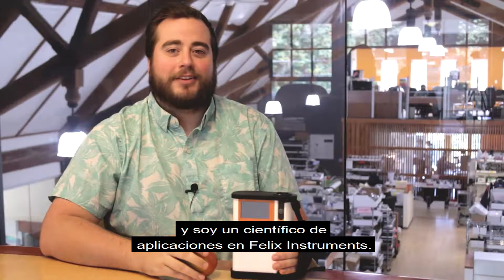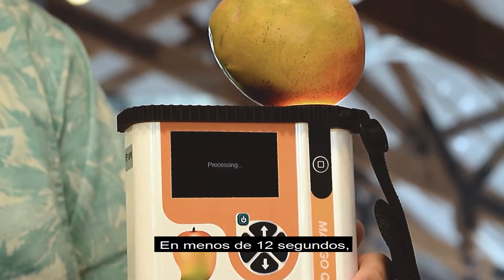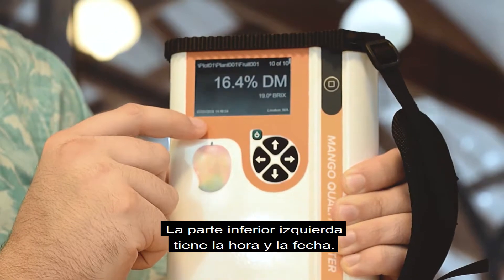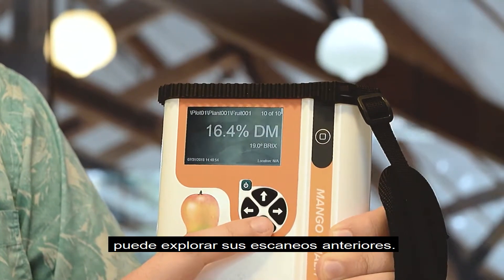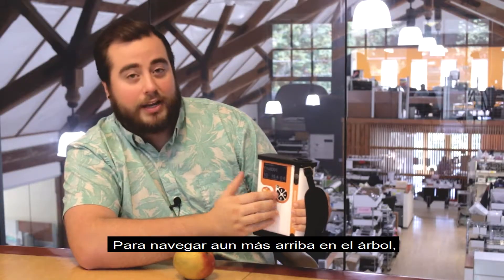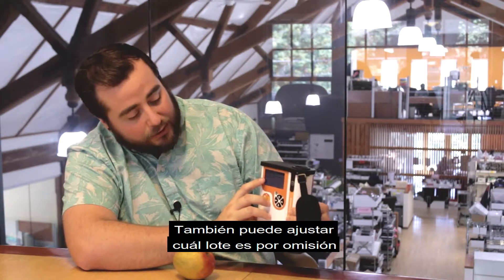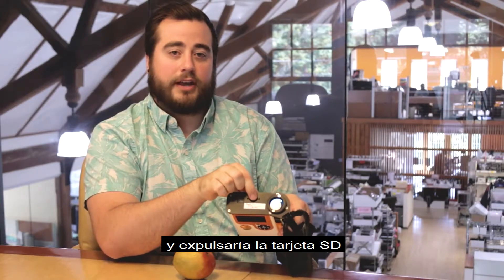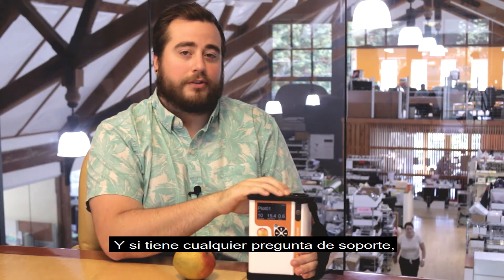Demostración del Medidor de Calidad de Mango